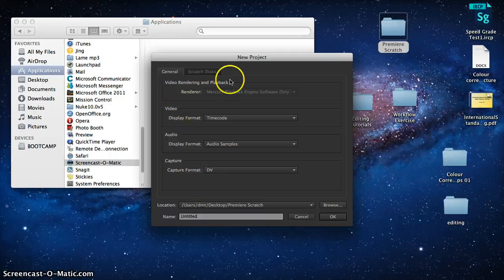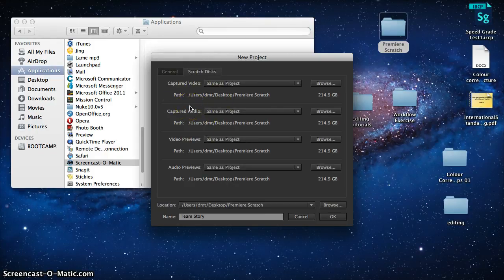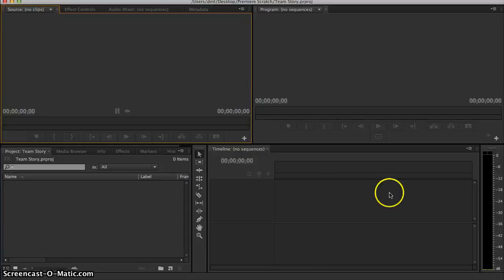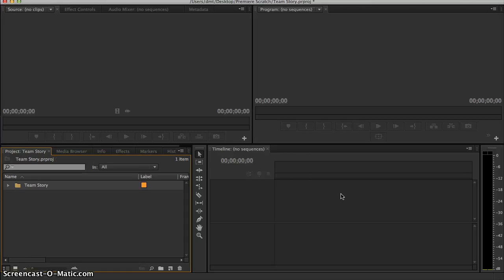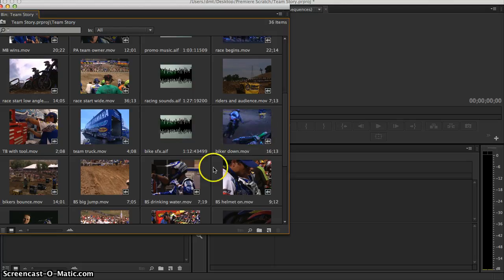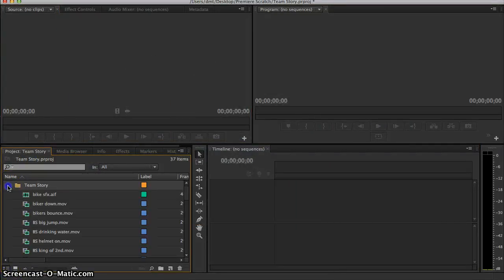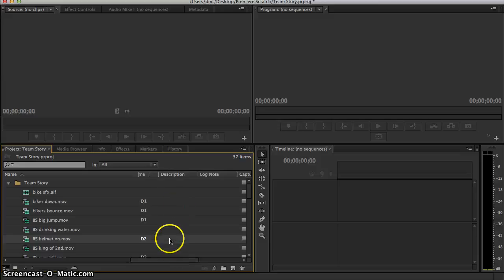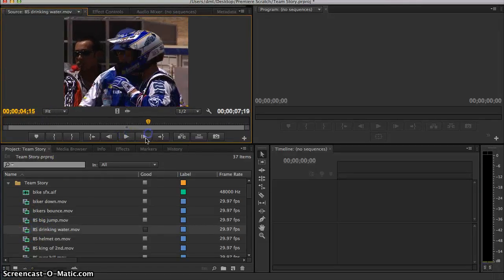Premiere Tutorial - 01 Importing and organising material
Tutorial covers the Premiere interface as well as how to import and organise videos.